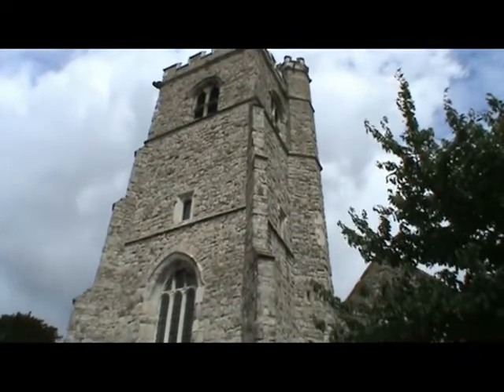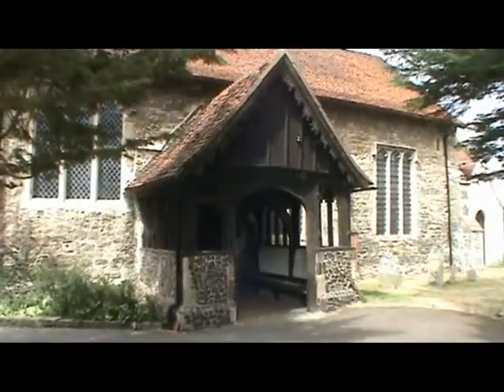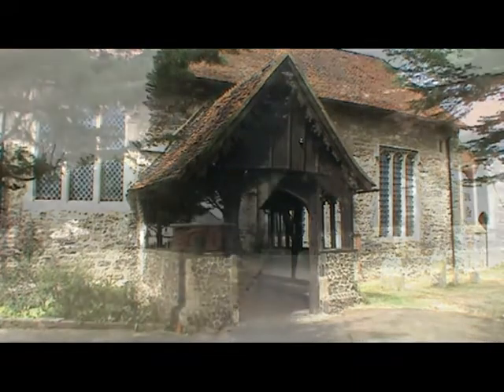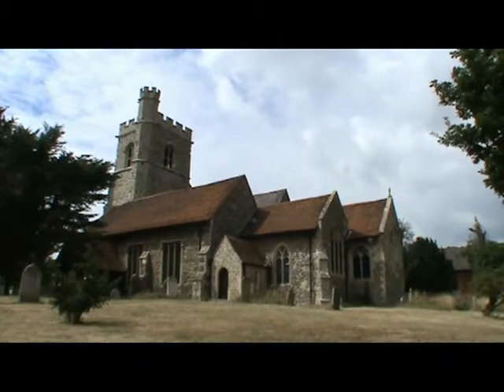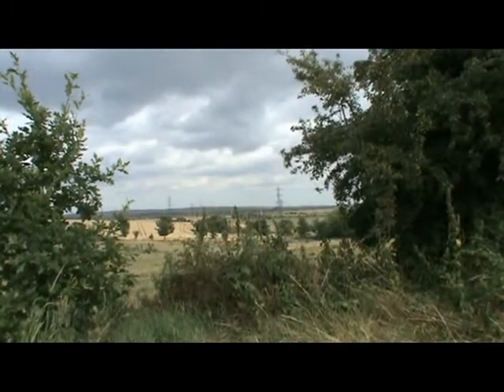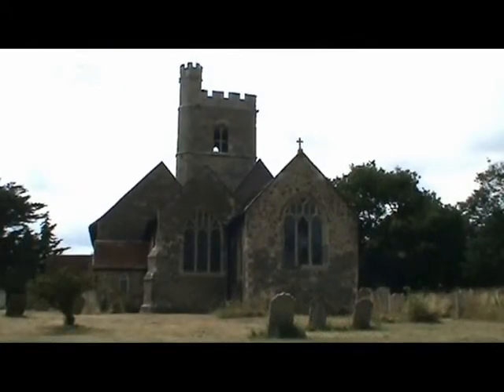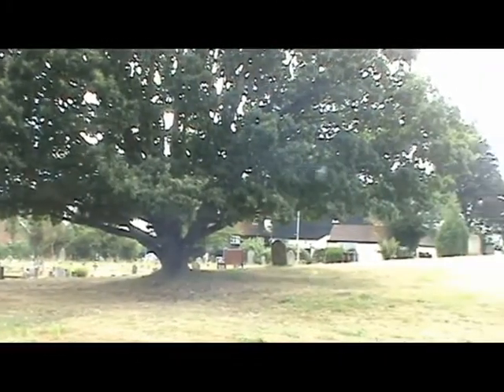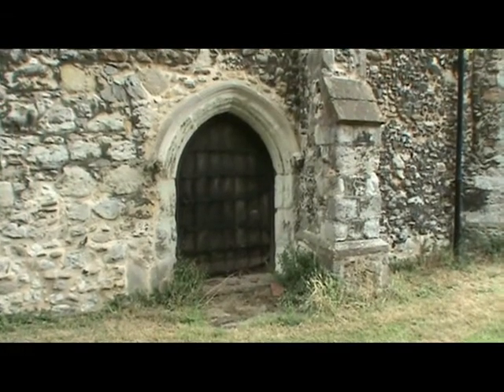100726 The Church of St Michael